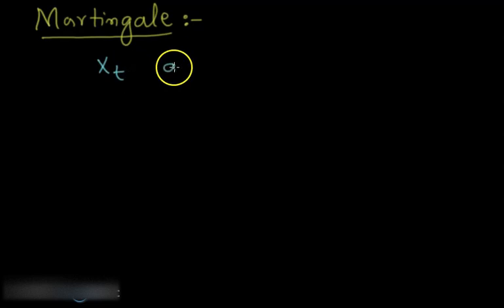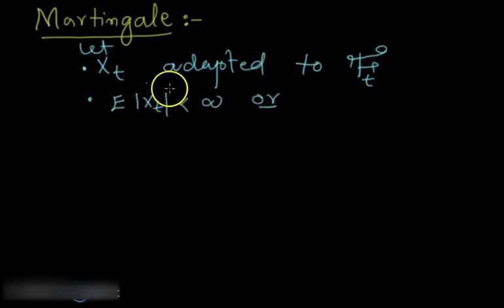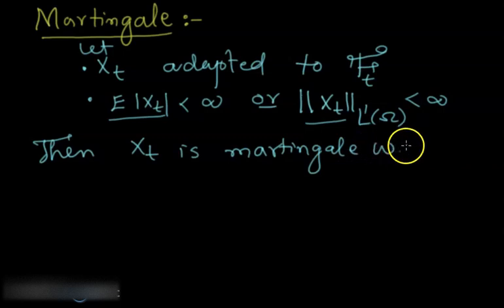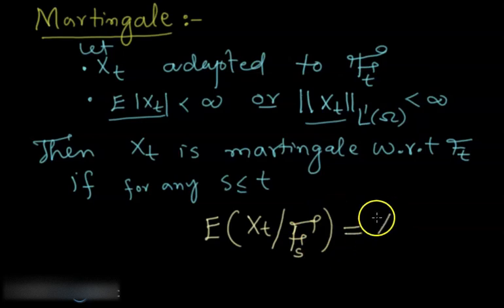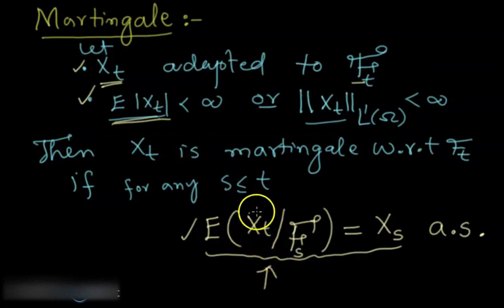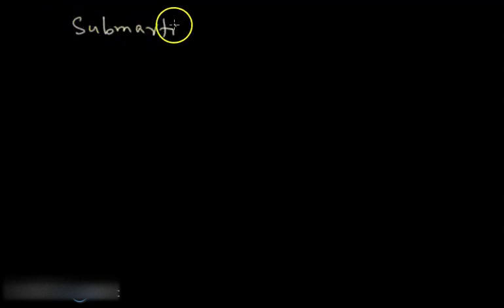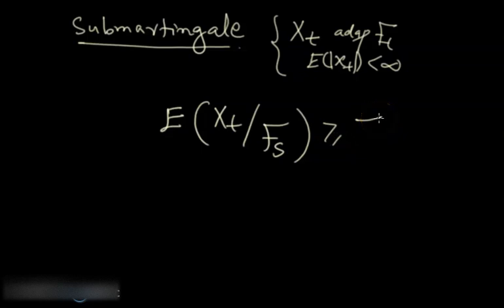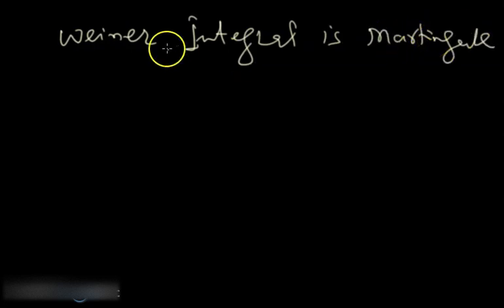Martingale | Submartingale | Supermartingale | adapted stochastic processes | Stochastic Calculus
This Stochastic Calculus video explains the concept of Martingale, supermartingale and submartingale stochastic processes.

Martingale | Submartingale | Supermartingale | E(X/F_{t}) | adapted stochastic Processes
| E(X/G) | Martingales | Martingale | Filtration |
Conditional Expectation | Conditioning on an Event  | E(X/B) | Probability Measure | Measure Theoretic Probability | Sample Space
sigma field | Basic Stochastic Concepts | Basic Probabilistic Concepts |
Properties of Brownian Motion |